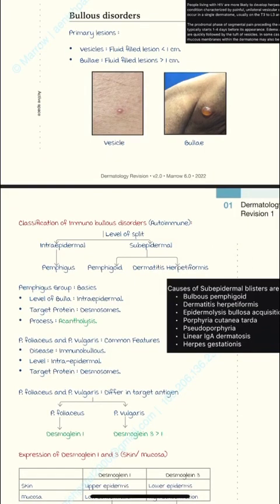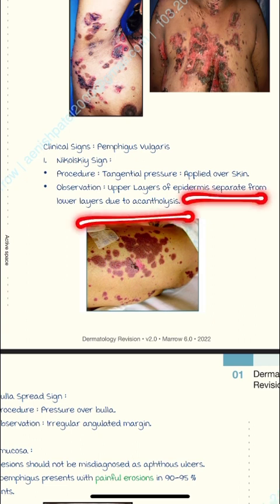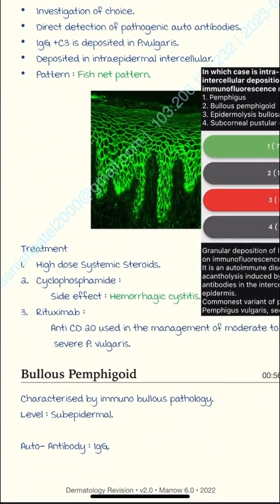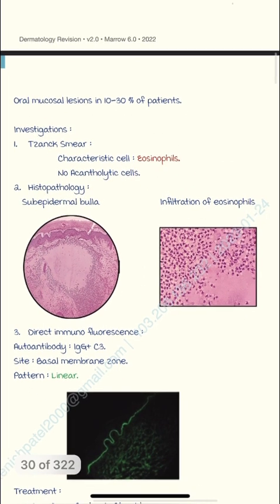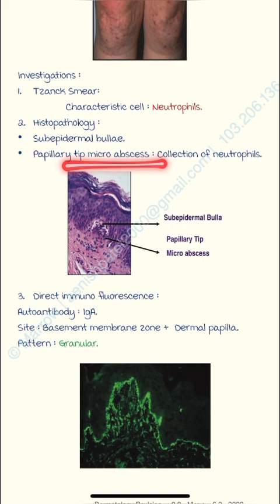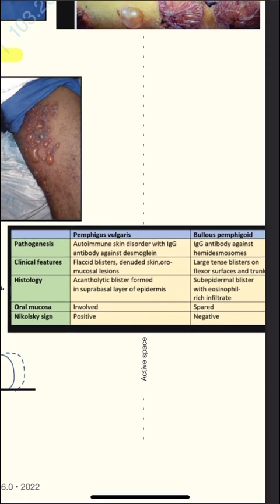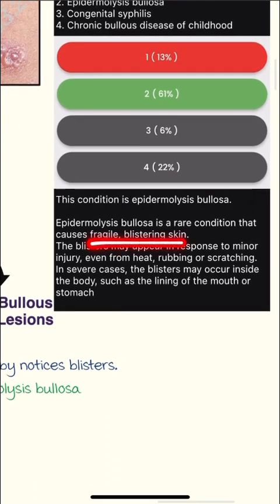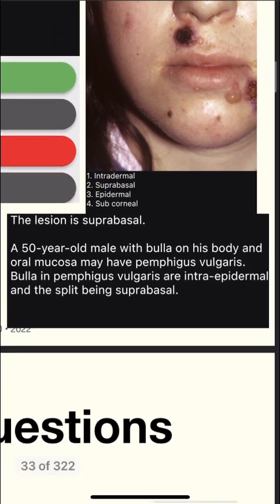Dermatology | Blistering disorders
Source & Credit  :- Marrow & reflex app